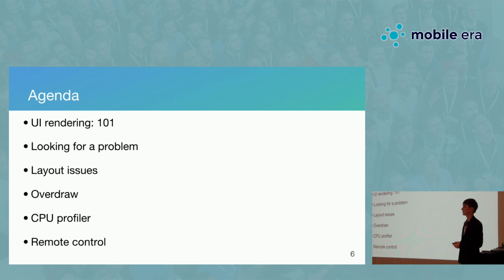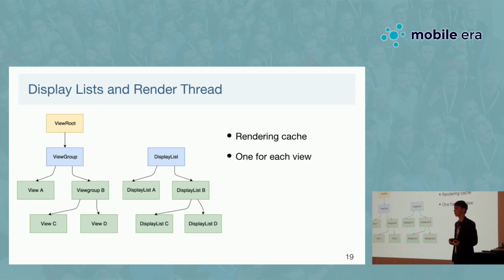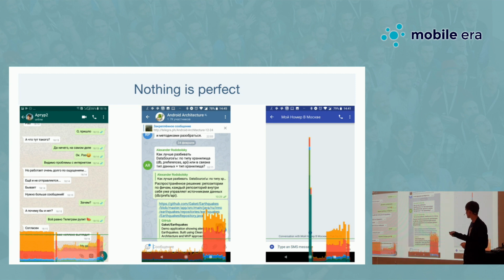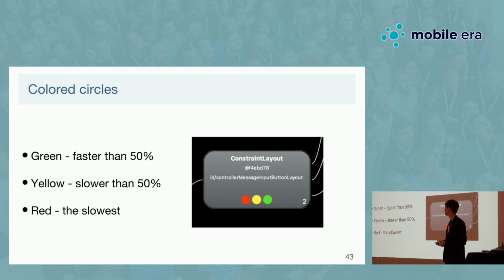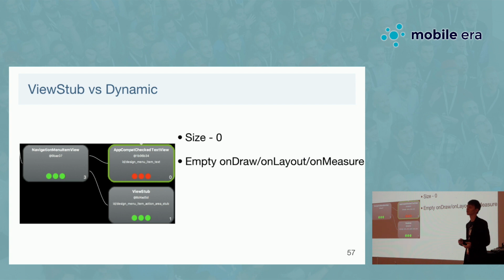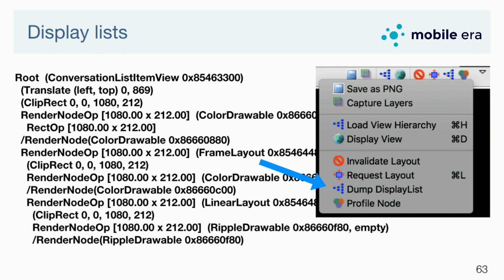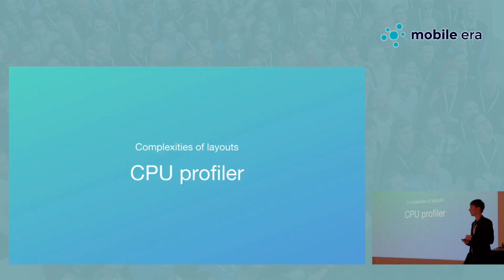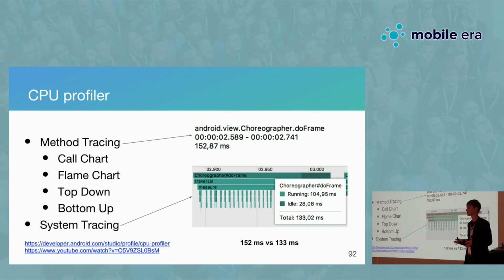UI profiling in examples. Where is my bottleneck? - Artur Badretdinov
You developed a feature, tested it yourself - everything works well. You send it to the internal testing, your managers... And they say it is slow!

We ran into the exact same situation and dug into the tools that may be used to make your Android app work on 60 frames per second.

This presentation is intended for the people who haven't dived into the UI performance yet. You will see some examples of easy and fast ways to check if your app works well and if it is not, how to find the potential problem.